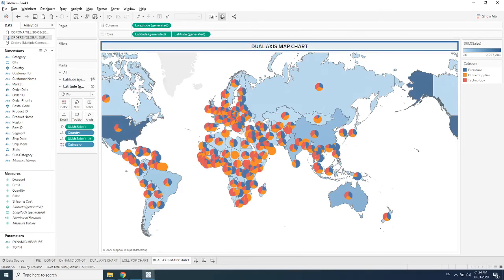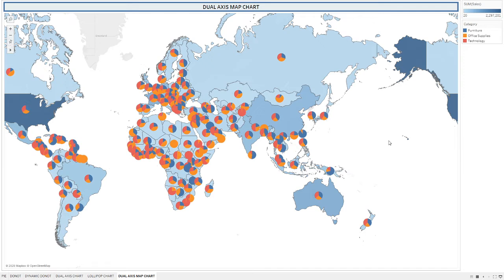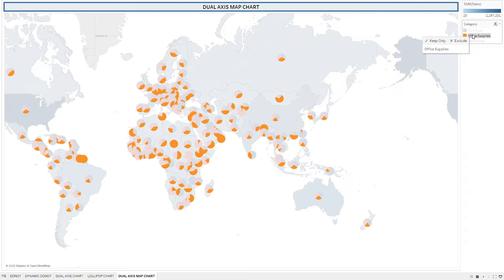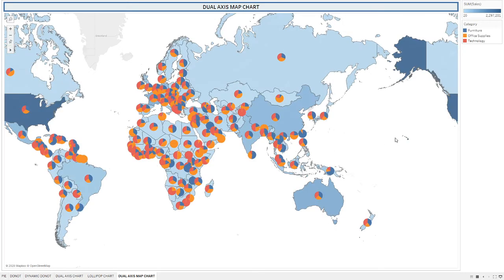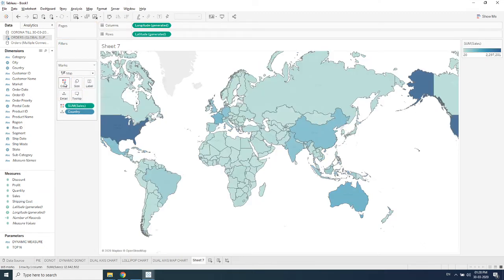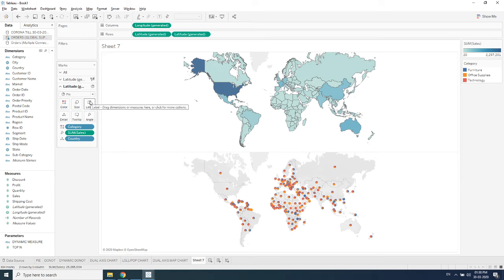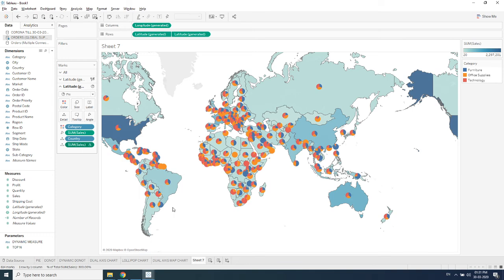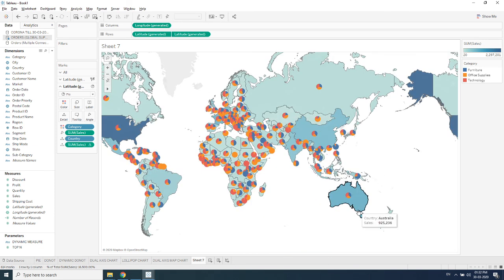DUAL AXIS MAP CHART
Learn how to use DUAL AXIS MAP CHART,
Learn how to visualize more than single type of chart in one chart